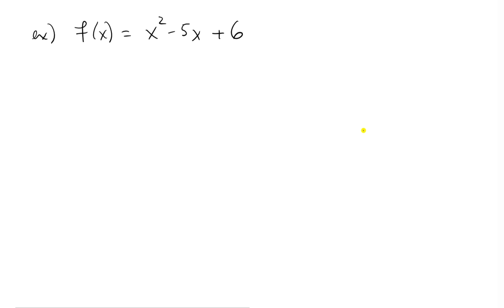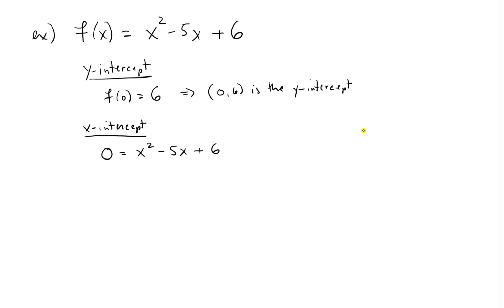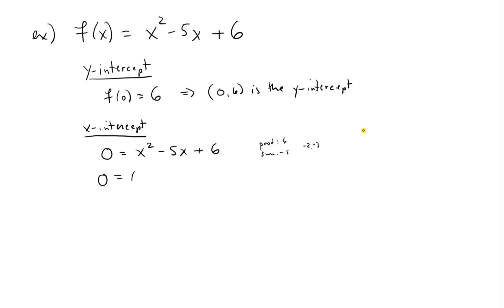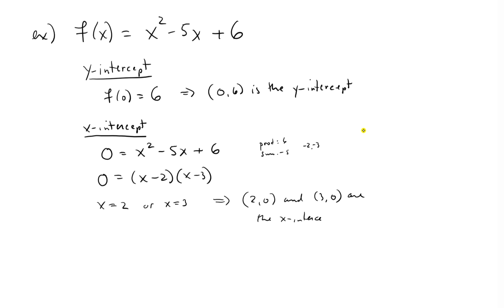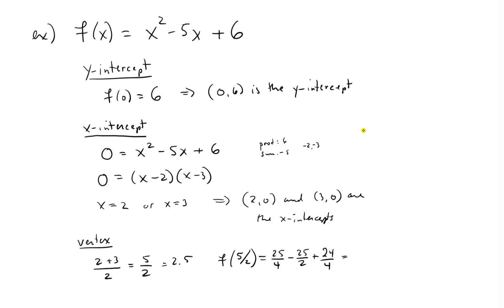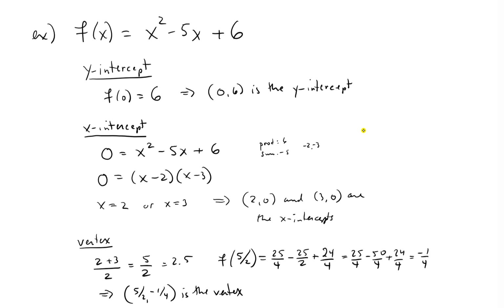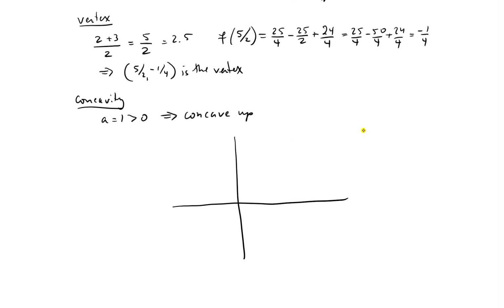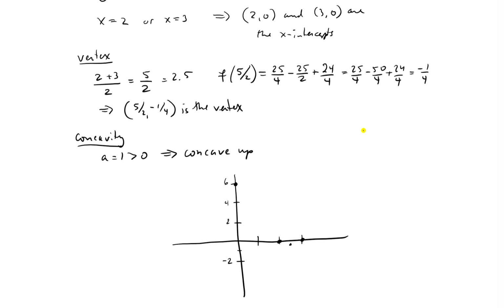Functions part6 graphing quadratics 3